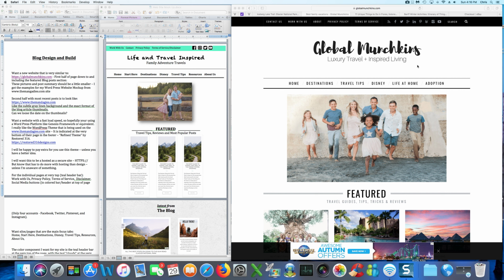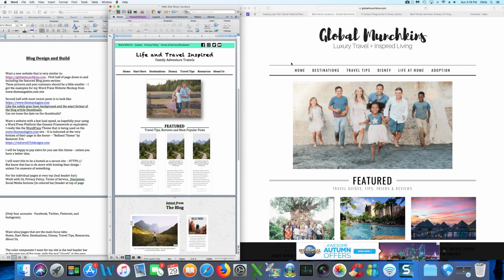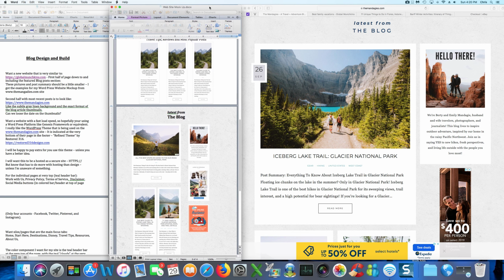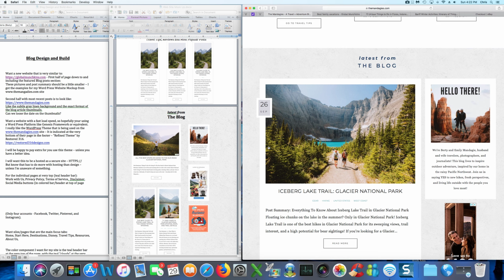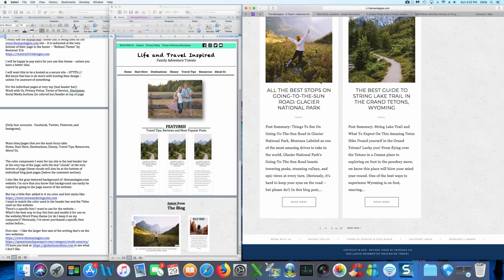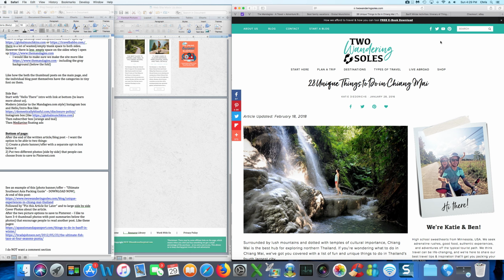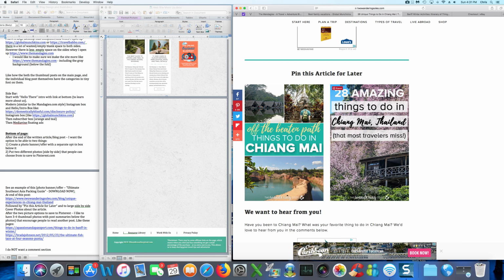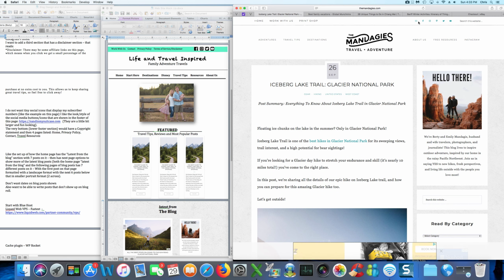Website Design Intro for Zaman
Design instructions/description, examples. Please let me know of any questions.
Thanks